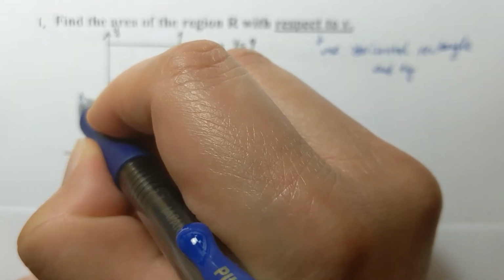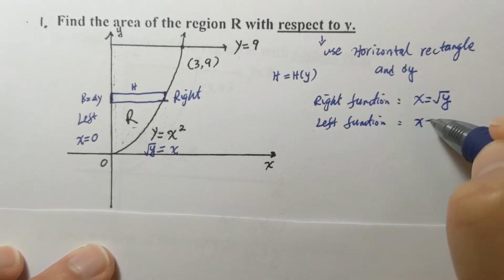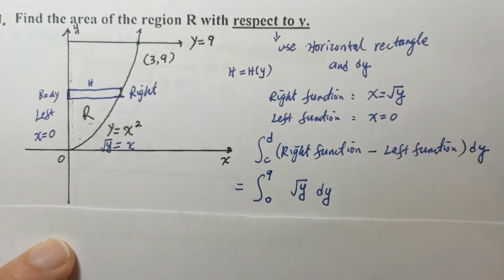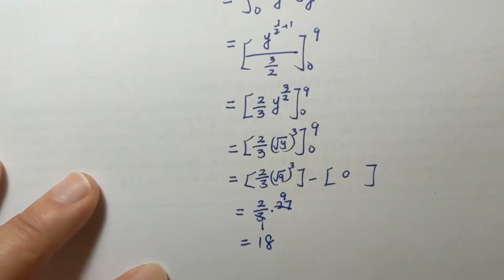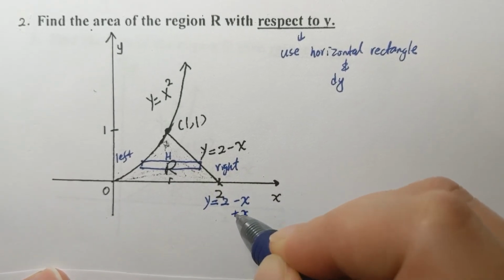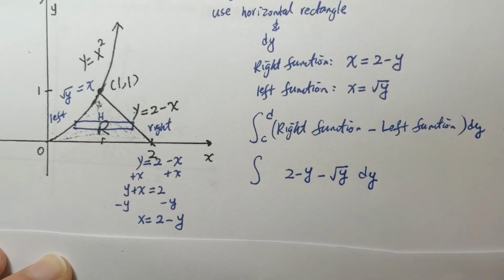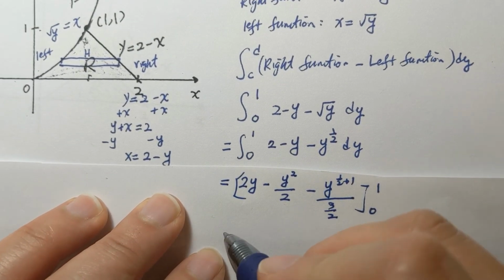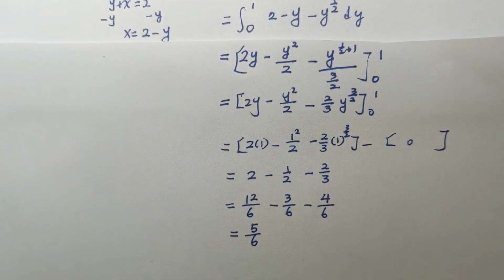5/19 Lesson video